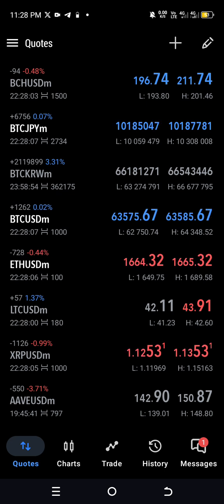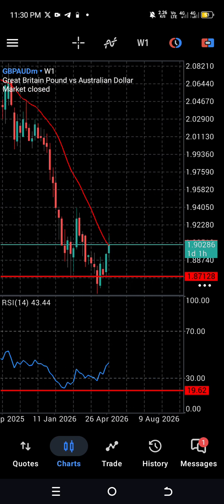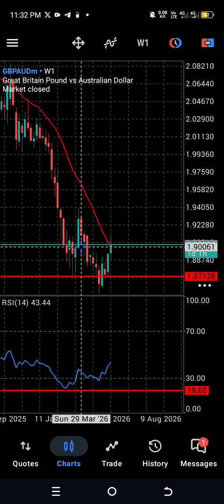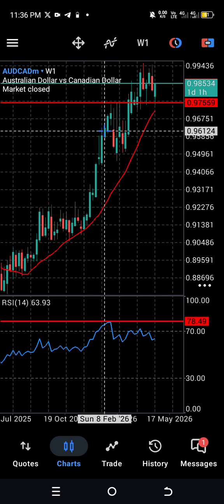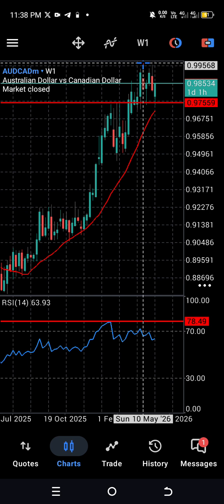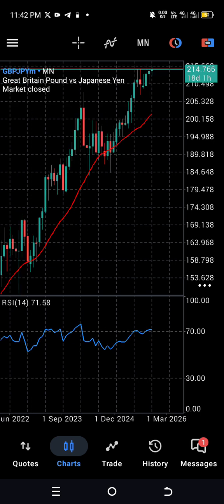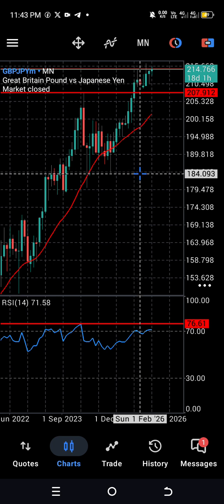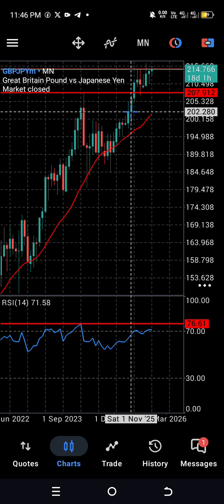My Step-by-Step Execution Rules for Divergence Trading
How to take trade using divergence trading system